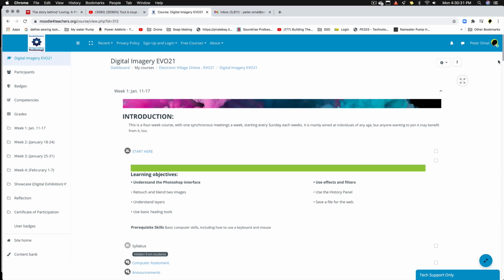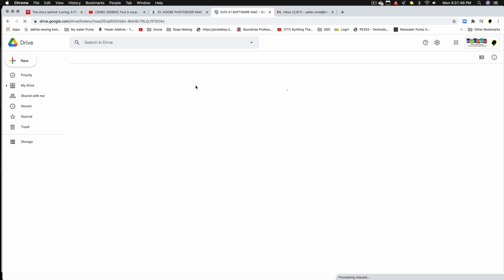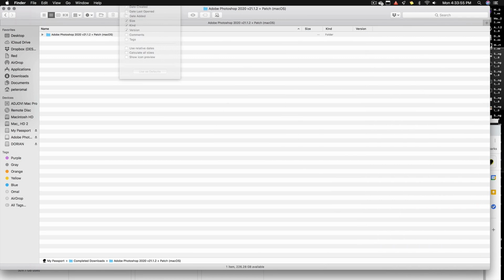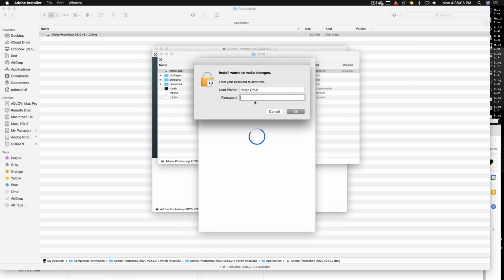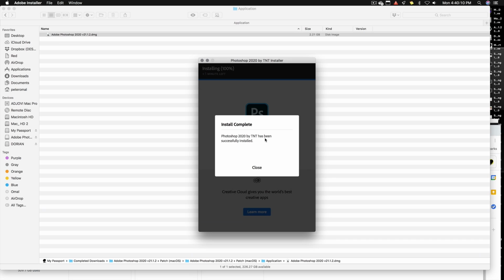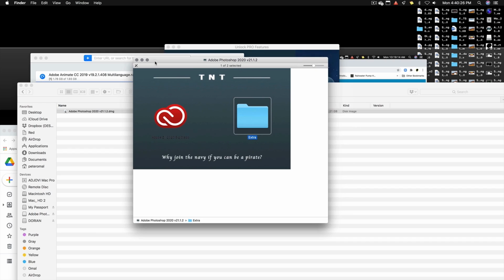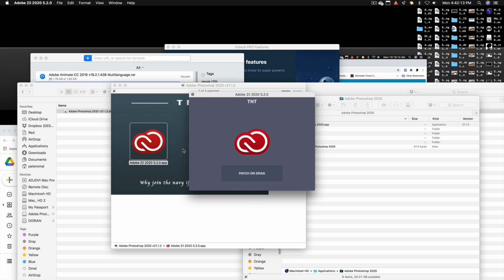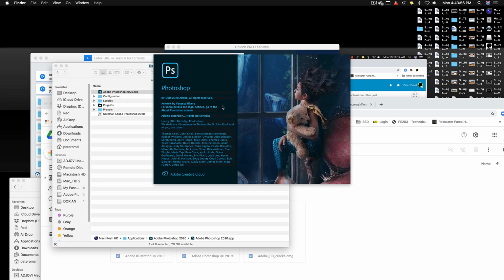HOW TO INSTALL Photoshop - evo 21